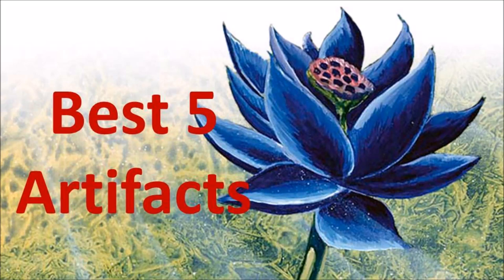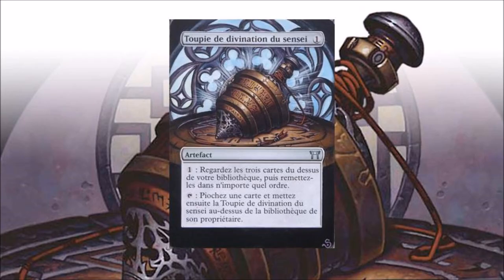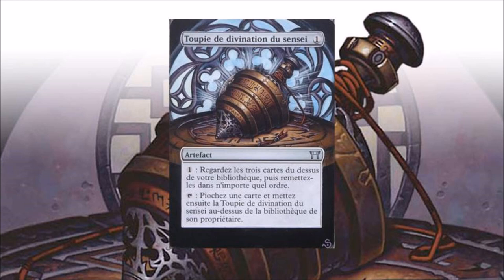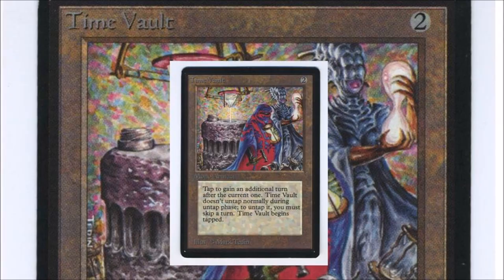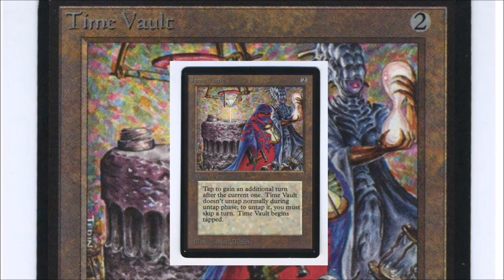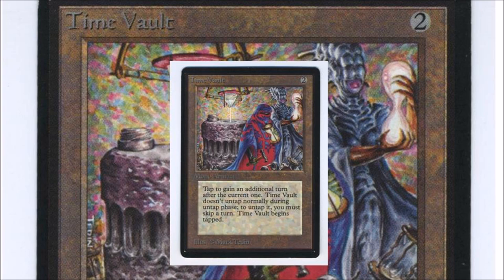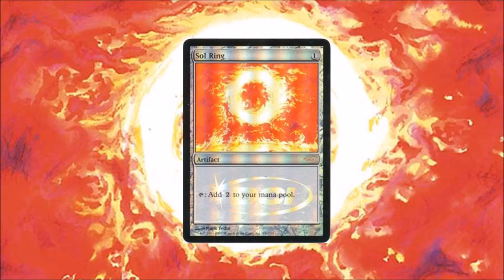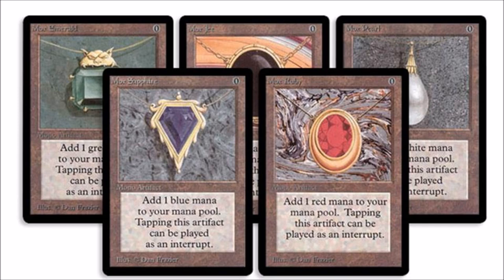5 Best Artifact Magic the Gathering Cards